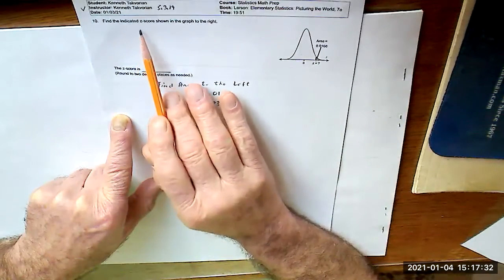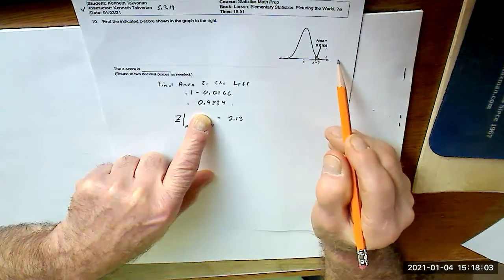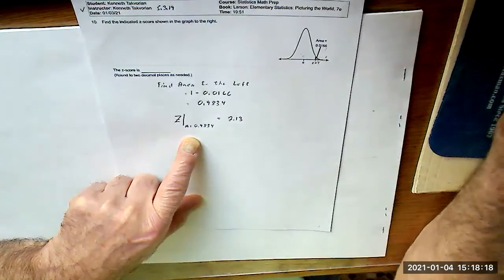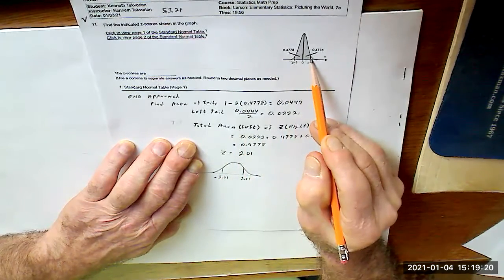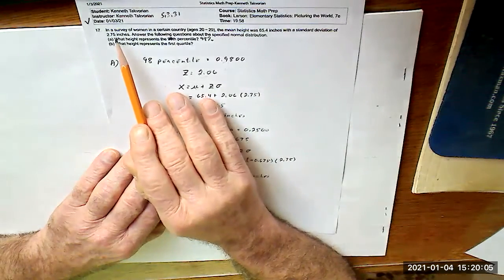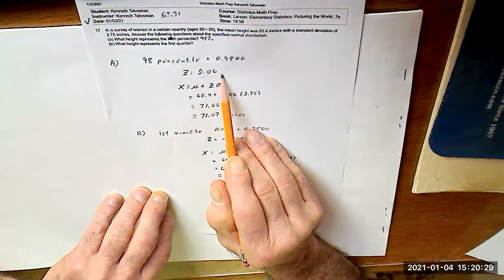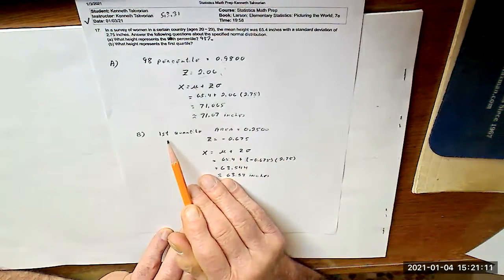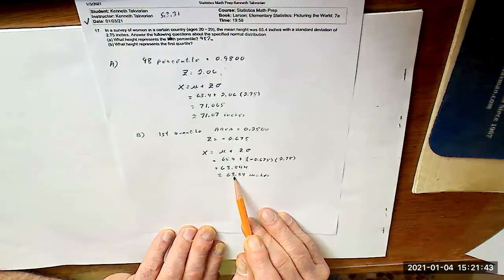sec. 5.3 Finding x and z given the Area Under Std Normal Curve